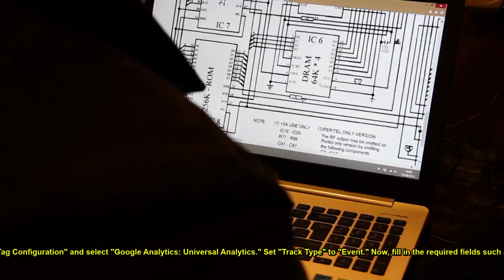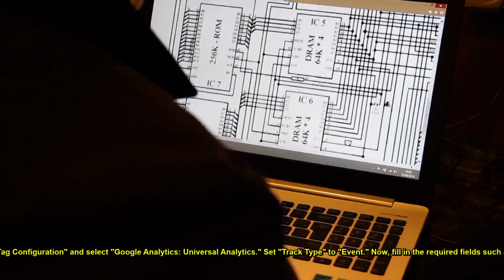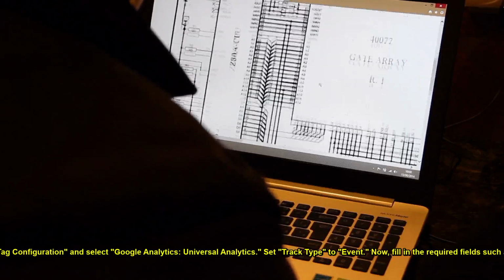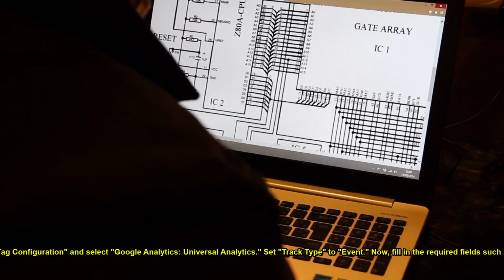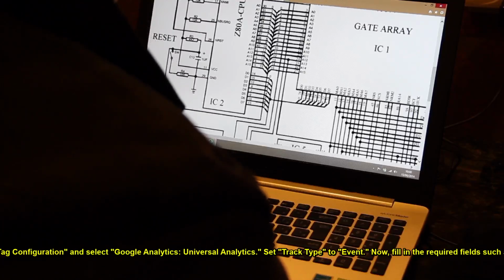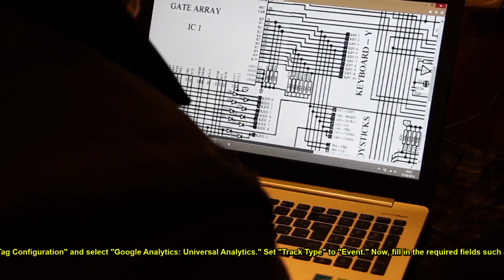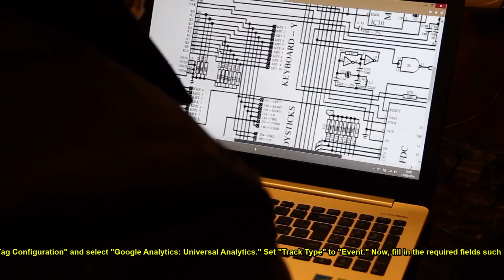How to activate Google Tag Manager for SEO event tracking - Beginner Guide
Unlock the power of Google Tag Manager and boost your SEO strategy with our beginner-friendly guide! In this video, we'll walk you through the step-by-step process of activating Google Tag Manager specifically for SEO event tracking. Learn how to set up tags, triggers, and variables to monitor key user interactions on your website, helping you make data-driven decisions to improve your online presence. Perfect for beginners, this tutorial simplifies complex concepts and equips you with the tools you need to enhance your SEO efforts.